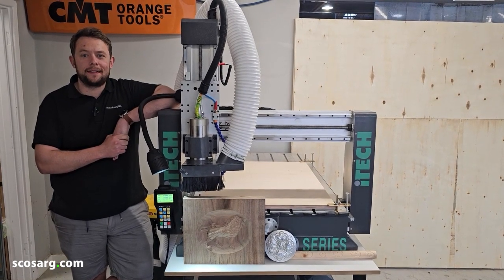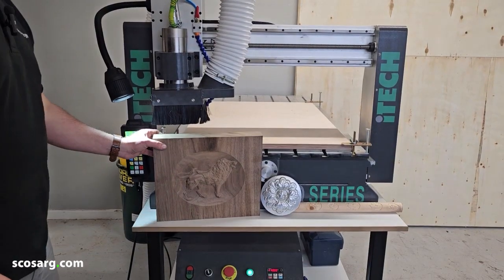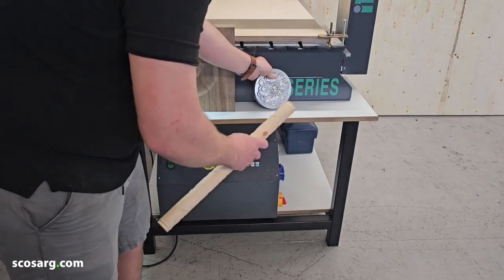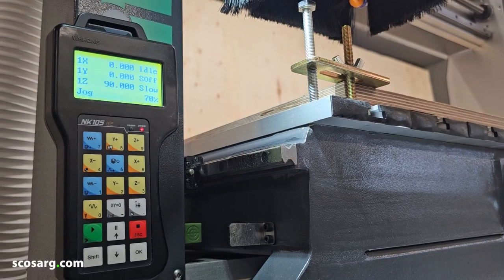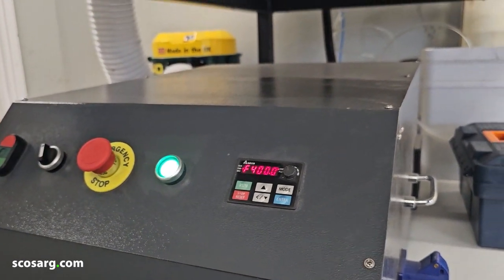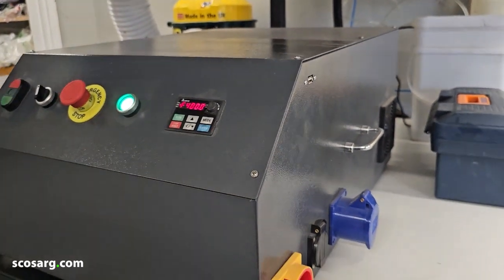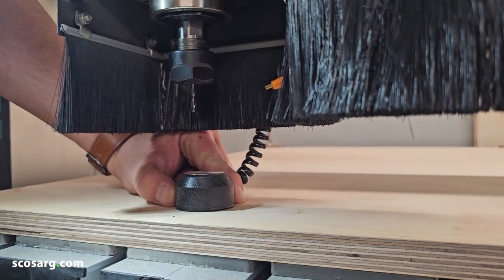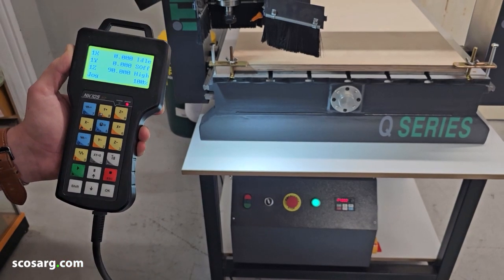ITECH K6090Z DESKTOP CNC ROUTER HIGH Z VERSION: Walk-through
This new Q Series 'High Z' Desktop CNC Router now with LED light and Blower, which has increased the Z axis to give 250mm under the gantry, making it particularly suited to larger prototyping work, small batch production or advanced home workshops, The Q series CNC routers are a space-saving professional design at an affordable price with gwf3bbykubmyf 7eh5hh5reat features. These are excellent starter machines with heavy duty one piece, rigid, welded steel frames. This model has the increased 250mm height between bed and gantry giving even more creative possibilities.